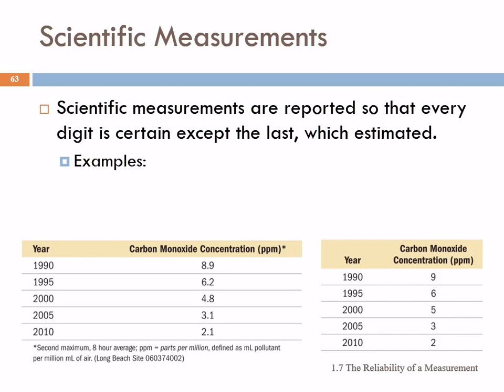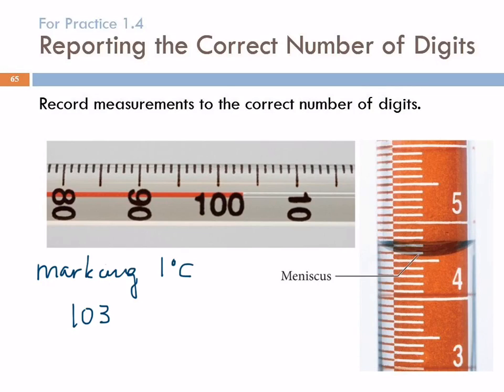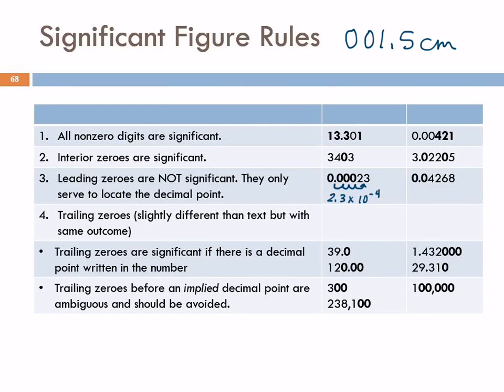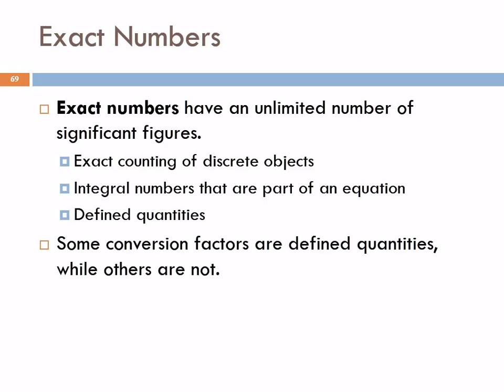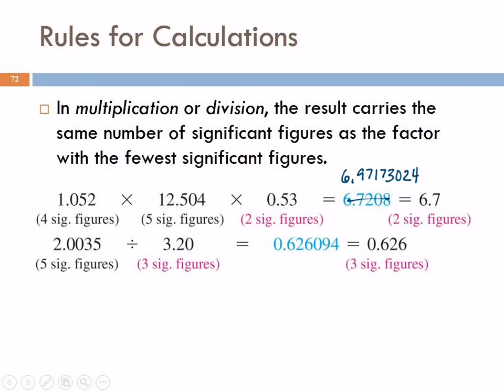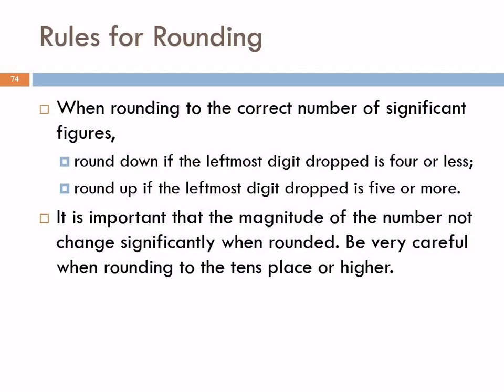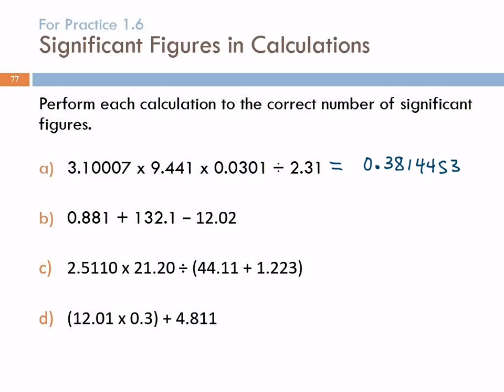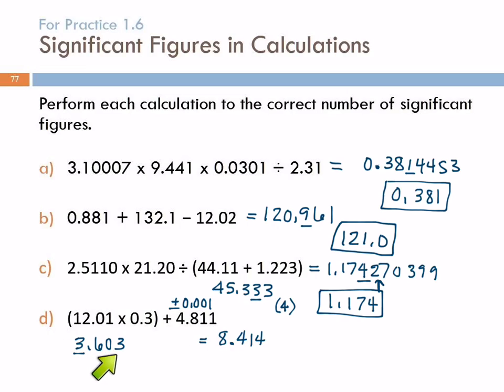1.7 The Reliability of a Measurement